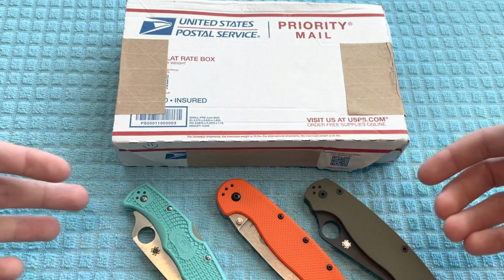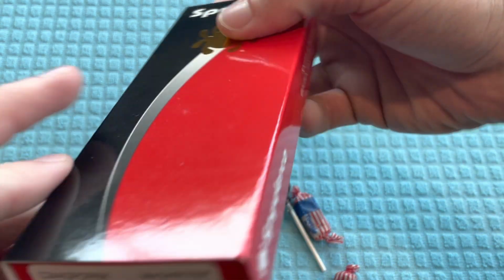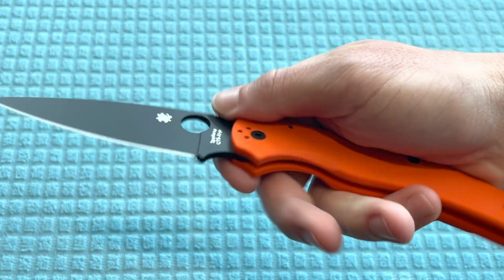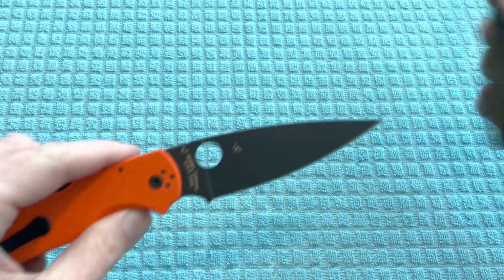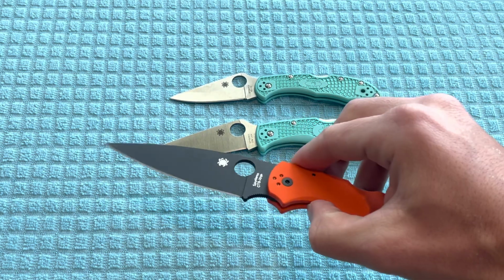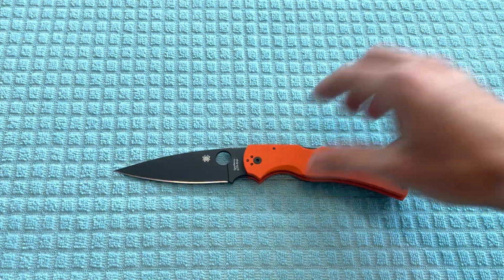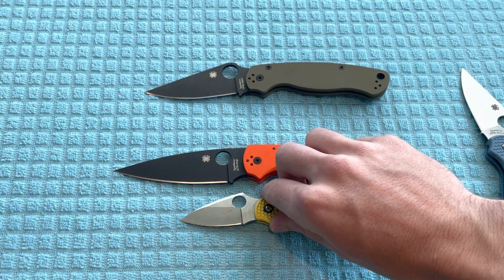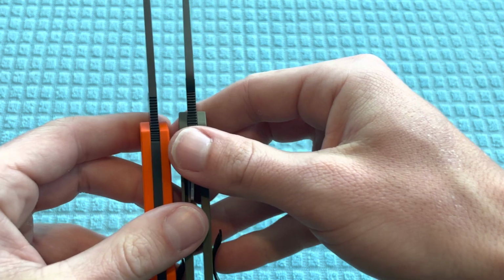Cutlery Shoppe Exclusive Spyderco Native Chief CTS-XHP Unboxing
Unboxing the Cutlery Shoppe Exclusive Native Chief in CPM-XHP steel!!